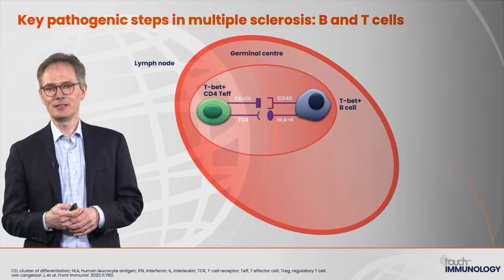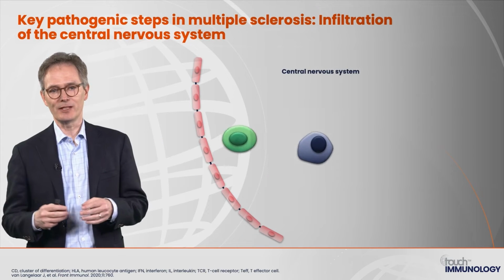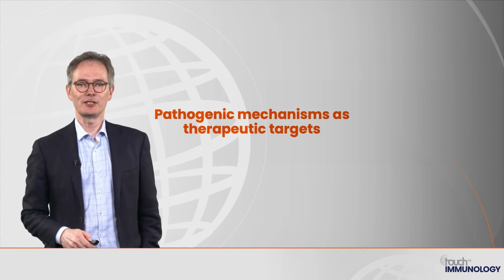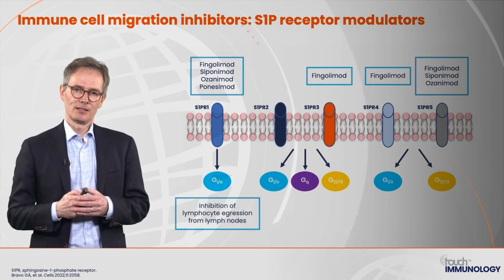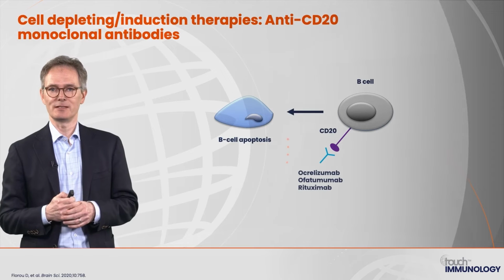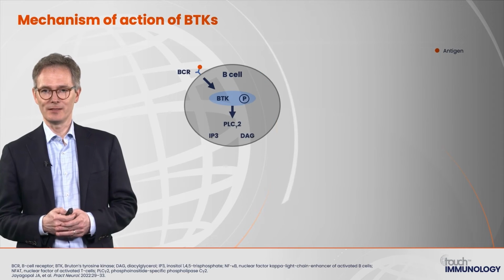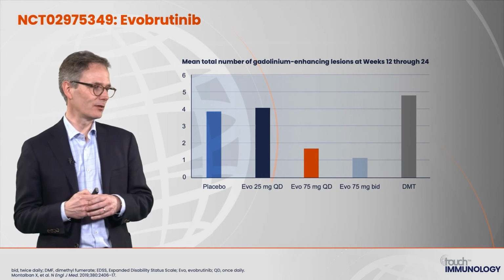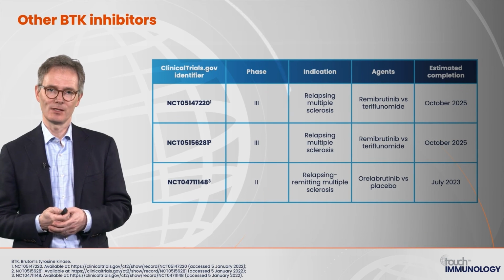Understanding the pathophysiology of multiple sclerosis and the development of new therapies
Prof. Tobias Derfuss reviews the cellular model of disease in multiple sclerosis and how pathophysiology can offer novel therapeutic targets.

This activity is funded by an independent medical education grant from the Healthcare Business of Merck KGaA, Darmstadt, Germany and is jointly provided by USF Health and touchIME.